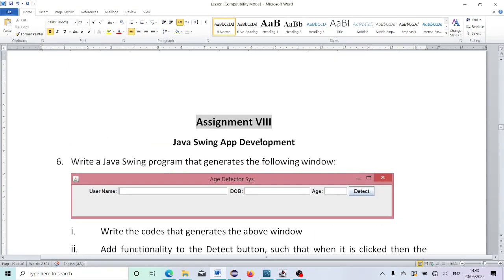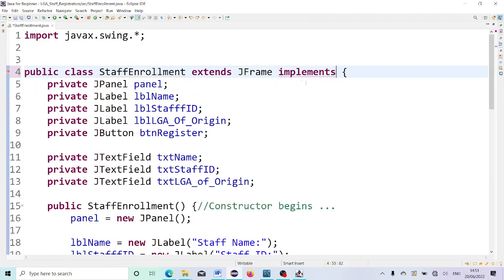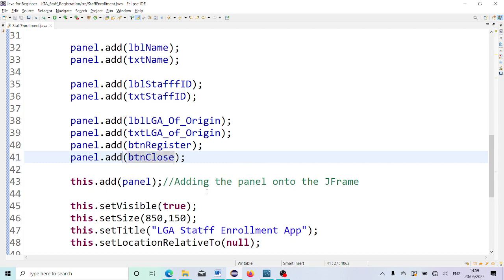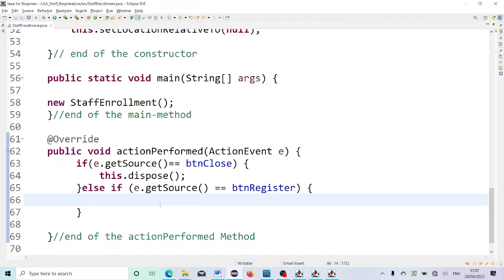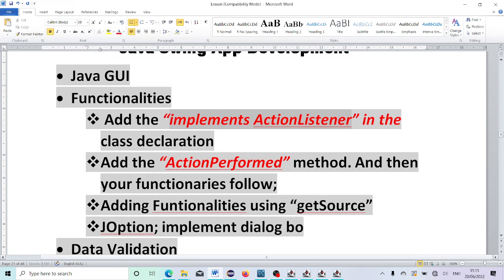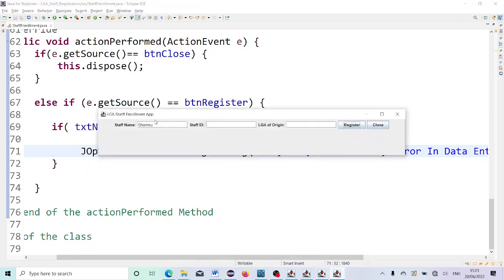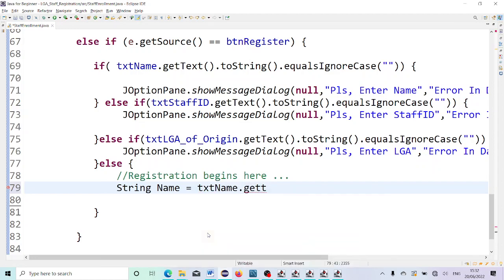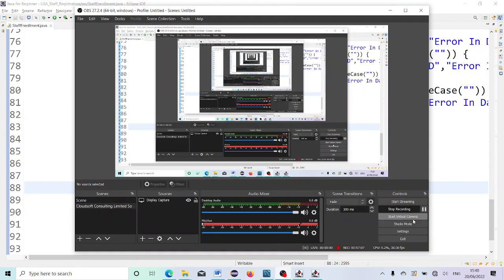JAVA SWING APP; VIDEO2 VALIDATIONS AND BUTTON FUNCTIONALITIES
This video teaches data validations and adding button functionalities